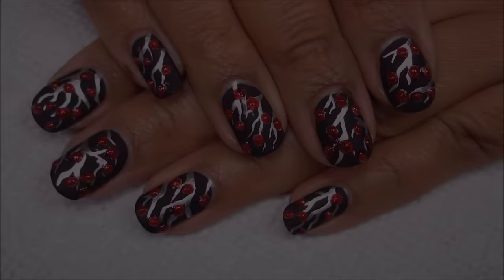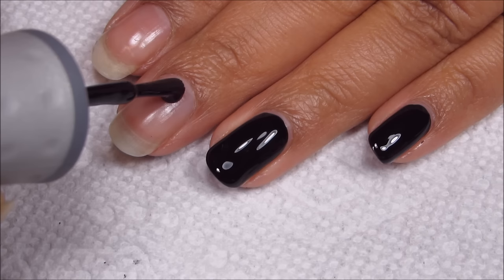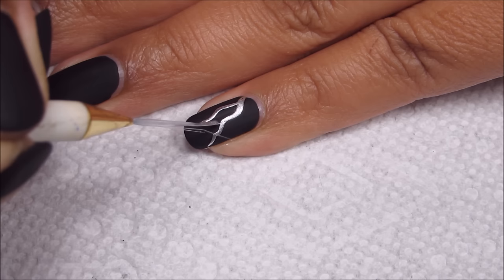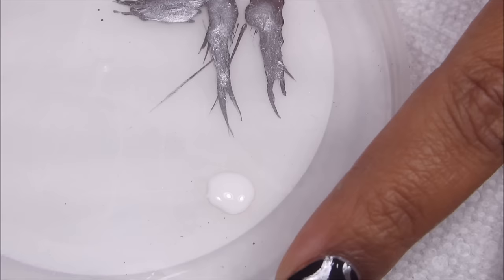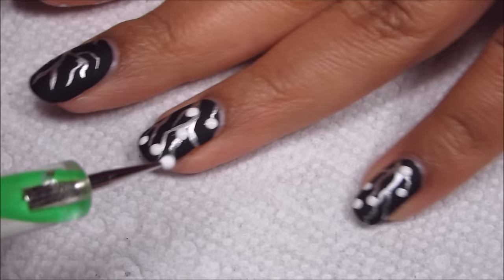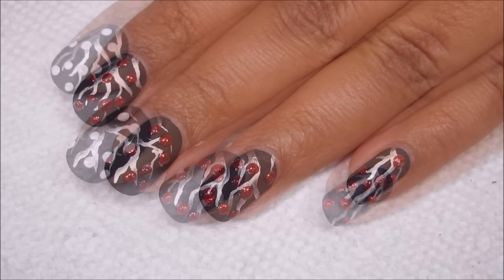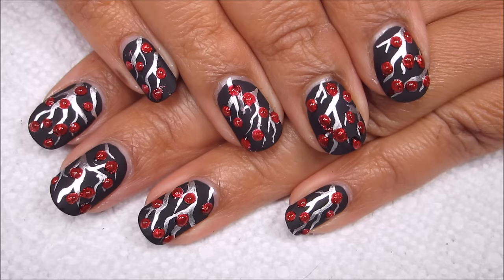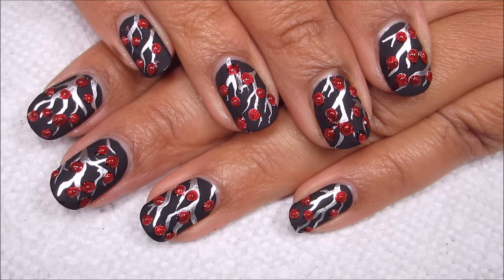Holly Berries and Silver Branches | DIY Nail Art Tutorial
Today I'll be showing you how to how to do this manicure featuring Holly Berries and Silver Branches.  Products used are linked below.

-Orly - Matte Vinyl
-Sally Hansen - Sterling Silver
-Orly - White Tips
-China Glaze - Ruby Pumps
-Seche Vite Fast Dry Top Coat
-Striper Brush
-Small Dotting Tool

►Step-by-Step◄
-Use Matte Vinyl as your base color
-Use Sterling Silver to paint the branches
-Create dots for the berries first with White Tips, then covering that with Ruby Pumps, and finishing with Seche Vite

You can wear this with the mixe of matte, chrome and glossy textures, or top the whole thing with Seche Vite to make everything shiny!

►Equipment Details◄
I record tutorials with a Canon PowerShot ELPH 510 HS
Vlogging/Faceshots with a Logitech Webcam C310
For lighting I use 3 flexible desk lamps
With LED daylight bulbs